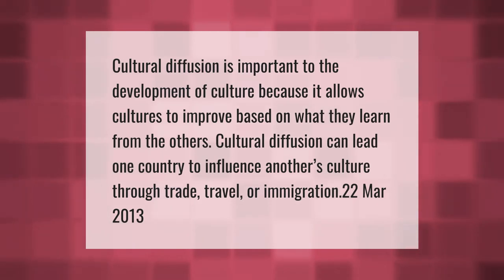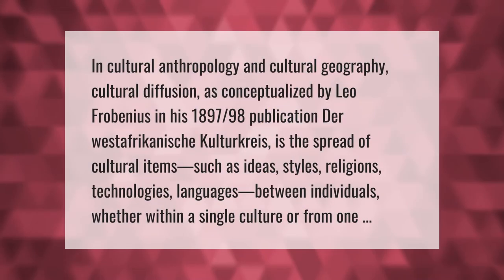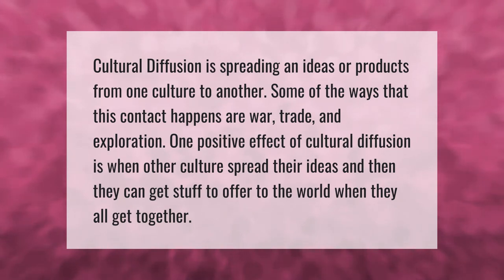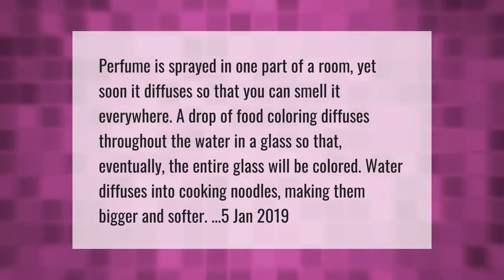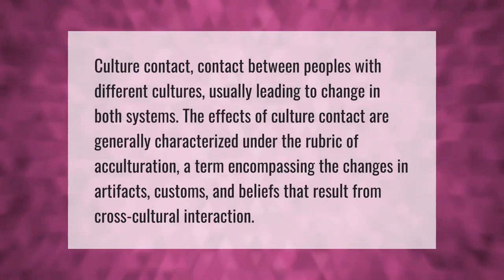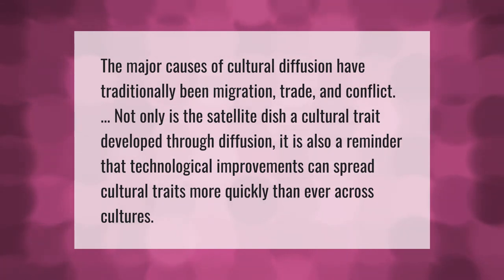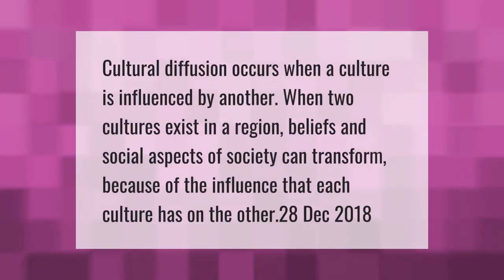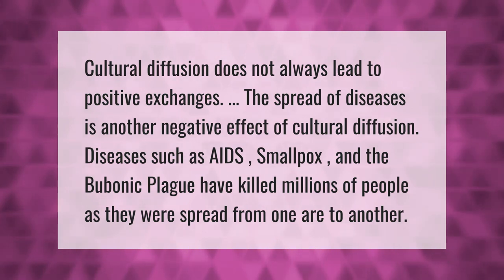Why is cultural diffusion important?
00:00 - Why is cultural diffusion important?
00:37 - Which of the following is the best example of cultural diffusion?
01:01 - What is the concept of cultural diffusion?
01:39 - What is the impact of cultural diffusion?
02:09 - Which is an example of diffusion?
02:43 - What is another word for cultural diffusion?
03:11 - What happens when cultures come in contact?
03:43 - What causes cultural diffusion?
04:12 - What are the positive and negative effects of cultural diffusion?
04:43 - How does cultural diffusion affect civilization?
05:09 - What are the positive and negative effects of trade and cultural diffusion?

Laura S. Harris (2021, April 11.) Why is cultural diffusion important?
    AskAbout.video/articles/Why-is-cultural-diffusion-important-234096